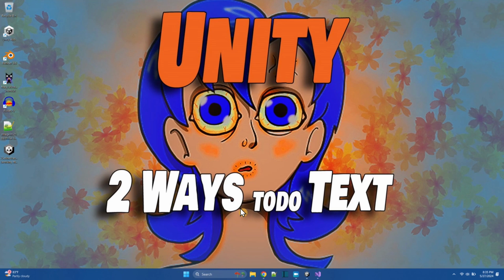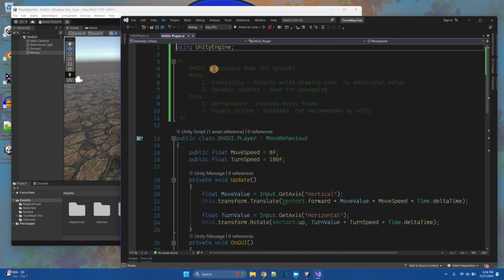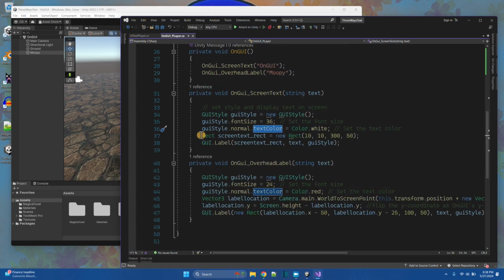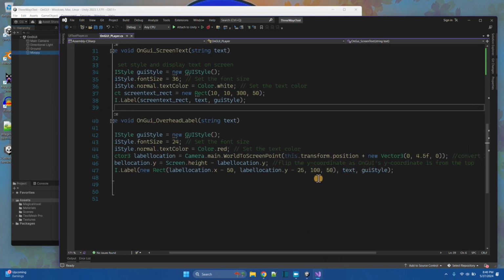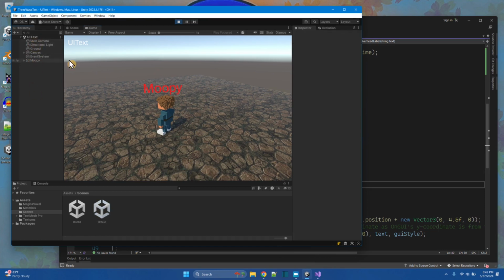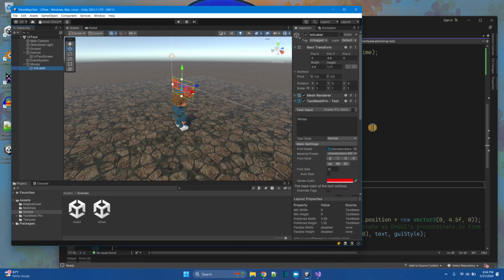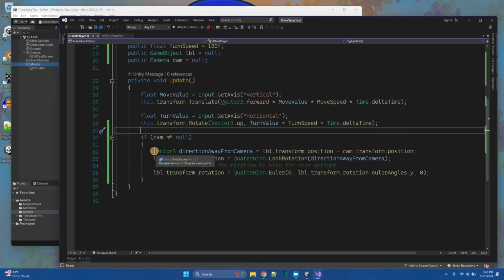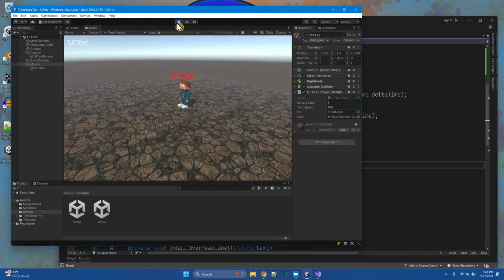Two Ways todo Text in Unity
Two Ways to do Text in Unity are:
OnGUI and UIText (Text Mesh Pro) - there are actually two ways here. There is the screen text using the canvas and event handler and there is also the 3d text. I like using OnGUI for debugging - quick easy way to show some information on the screen.

Playable Demo:    simmer.io